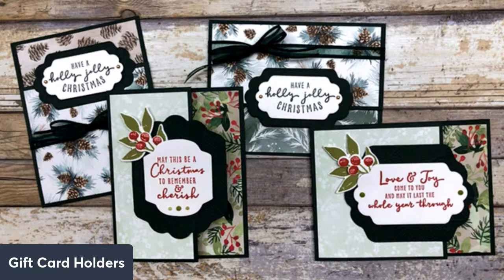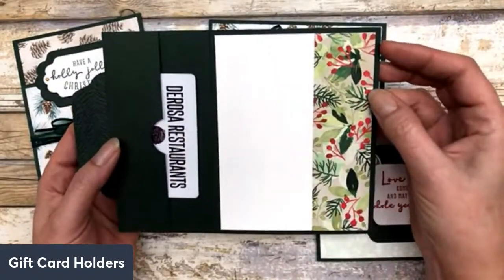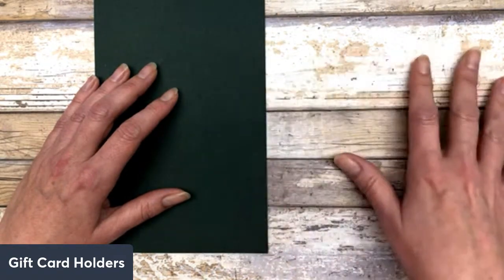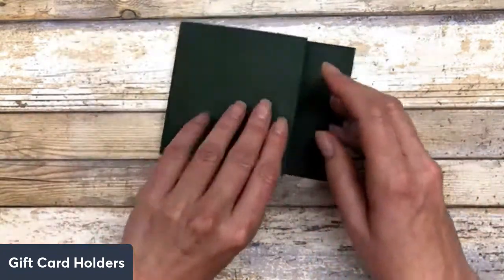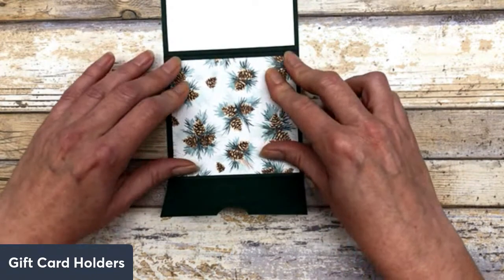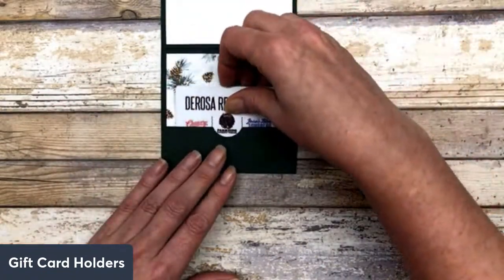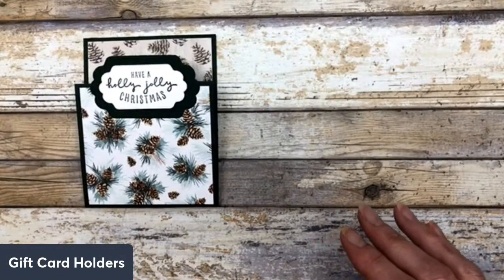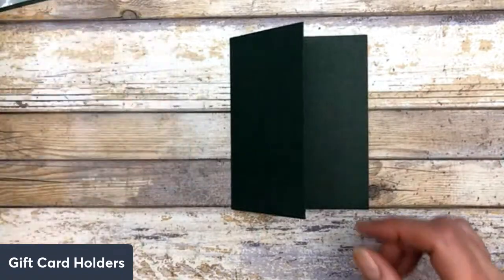Easy Gift Card Holders - Painted Christmas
Today I have some easy gift card holder ideas to share with you. Learn how to quickly and easily change a standard card base into a gift card holder!

You can create two gift card holders, portrait and landscape style, from one 8-1/2 x 11 inch piece of cardstock. There are actually 4 different ways you can create these gift card holders depending on how you cut the 8-1/2 x 11 inch piece of cardstock.

The cards feature products from the Stampin’ Up! Painted Christmas suite. However you can use any supplies you have on hand to create these gift card holders.